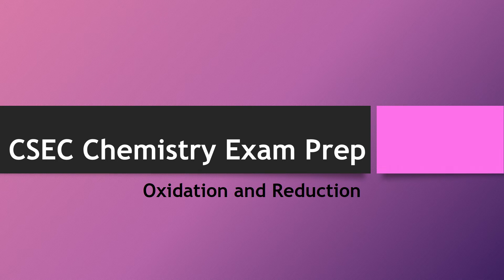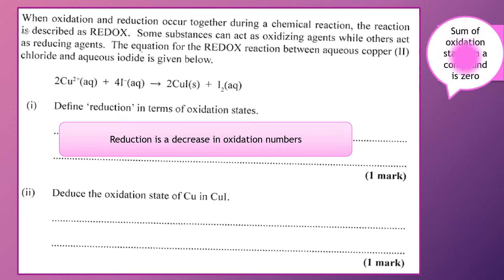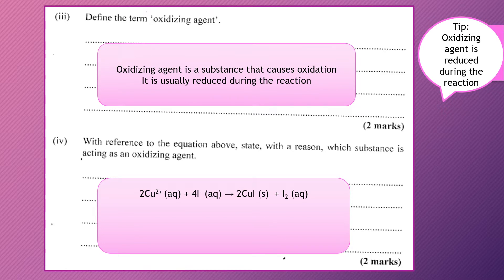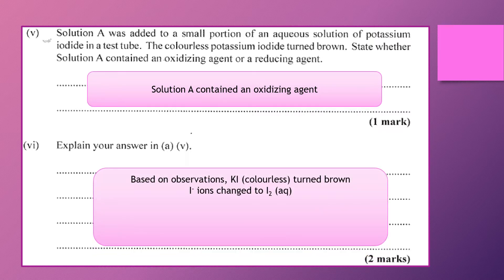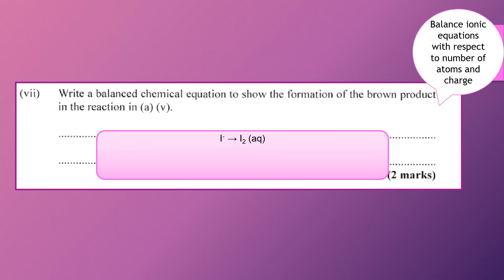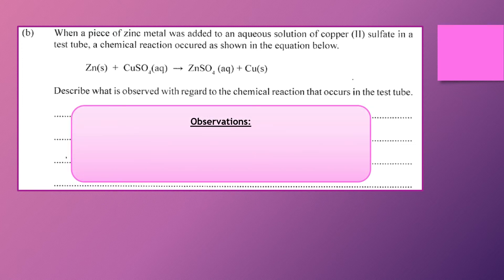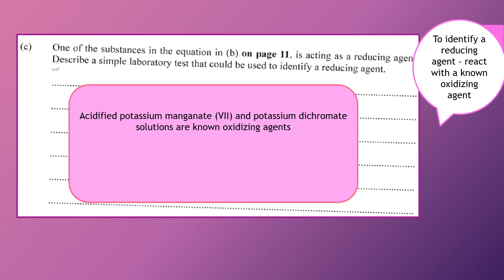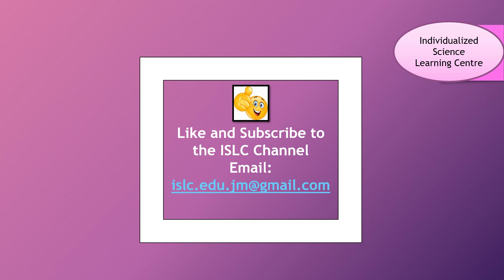CSEC Chemistry Exam Prep Oxidation and Reduction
Review the principles governing redox reactions, in terms of loss or gain of electrons and increase or decrease in oxidation numbers. Appropriate tests for oxidizing and reducing agents are also included.